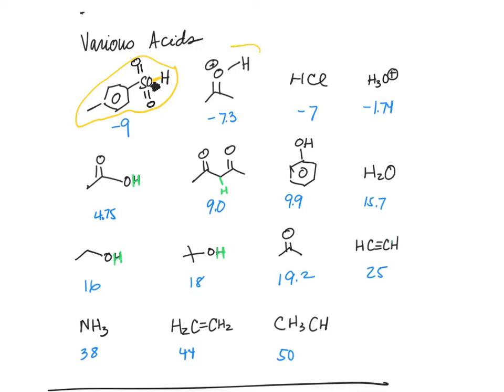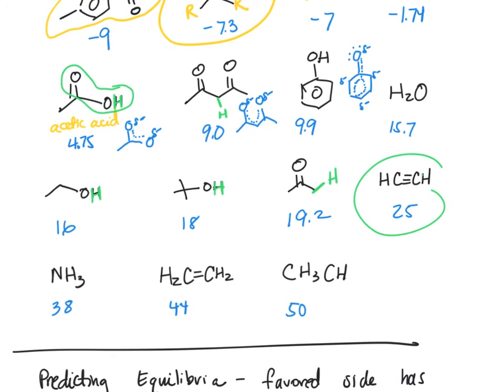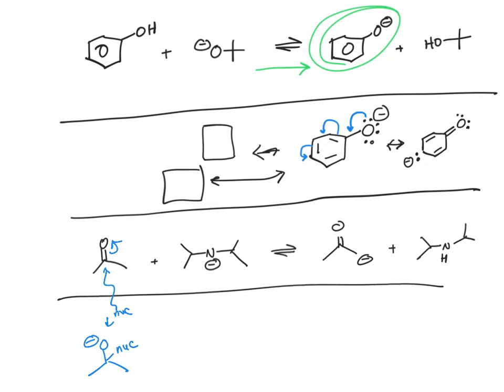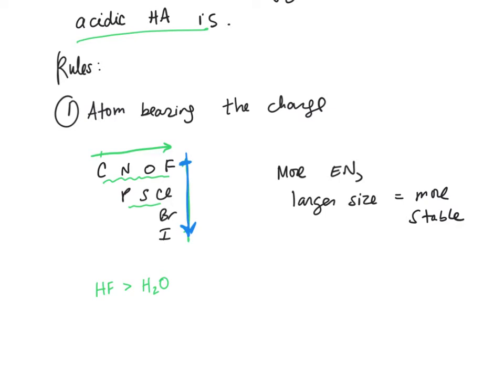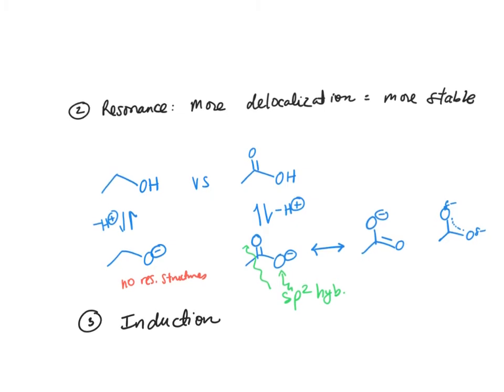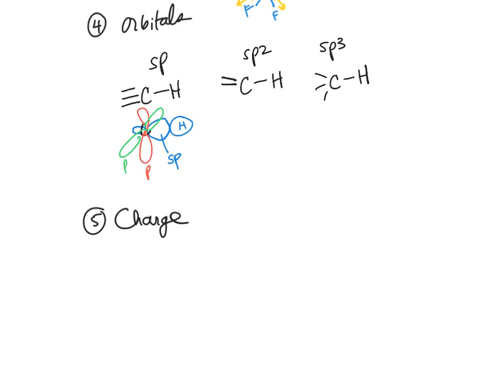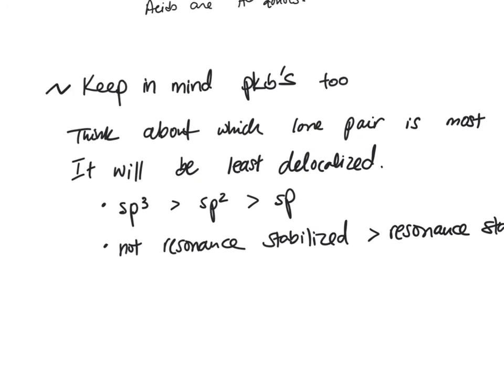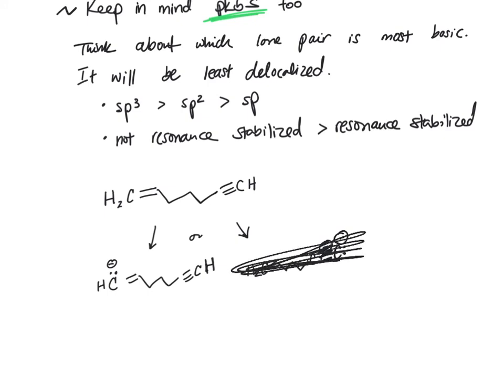Chapter 3 Review